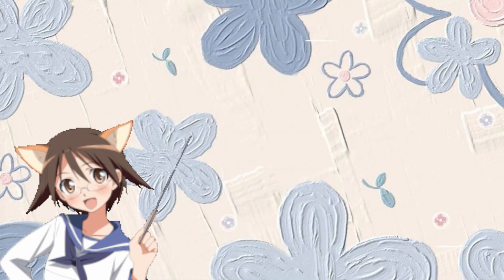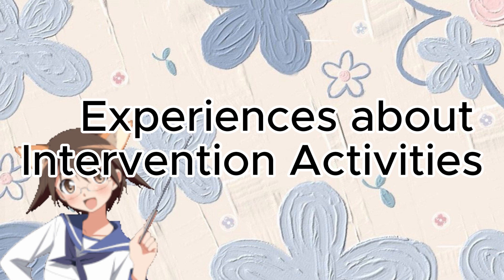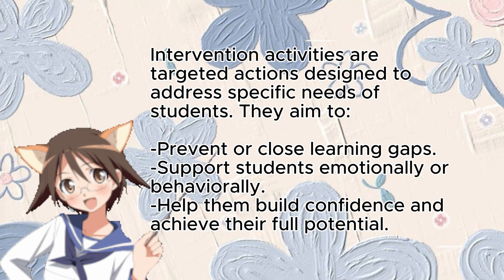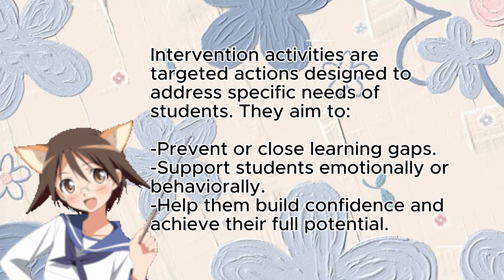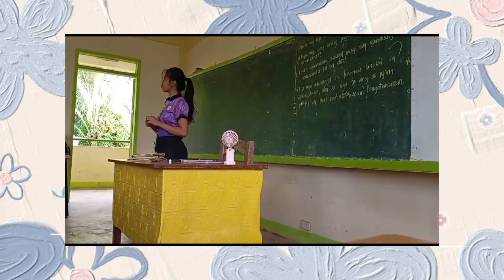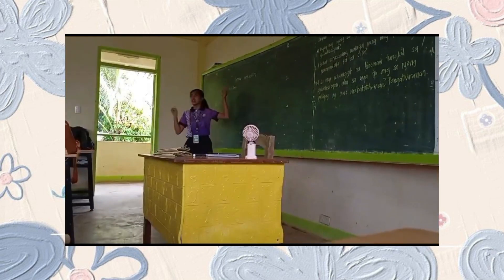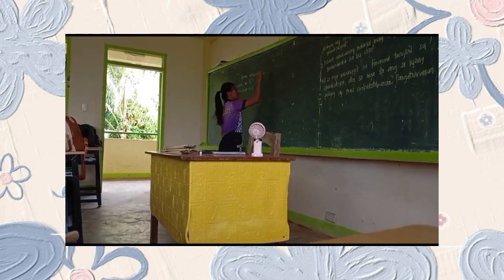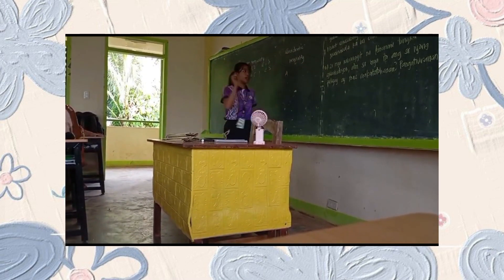Field Study 2 Episode 9: Participating in Conducting Intervention Activities